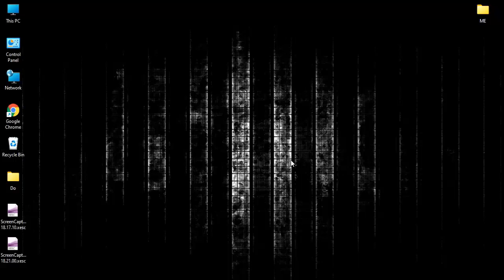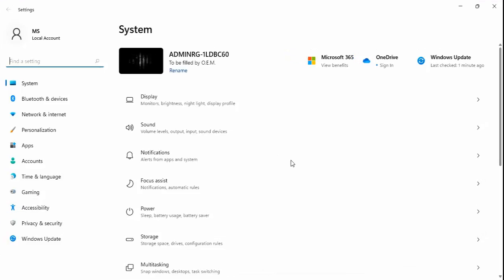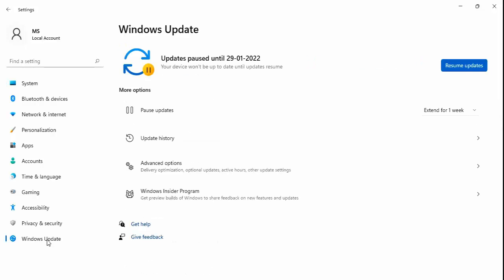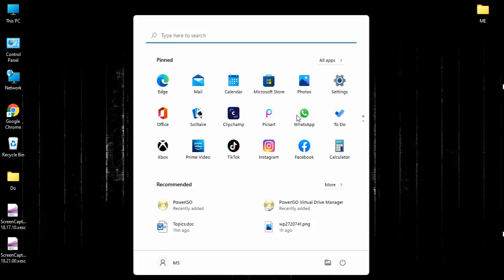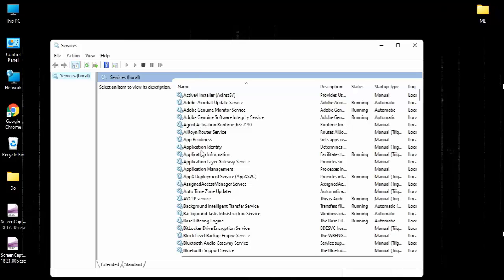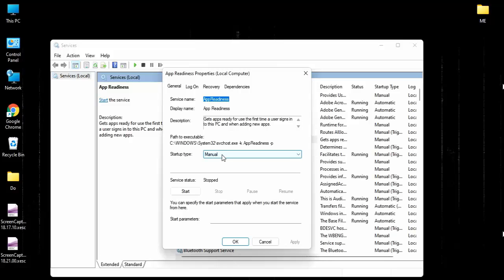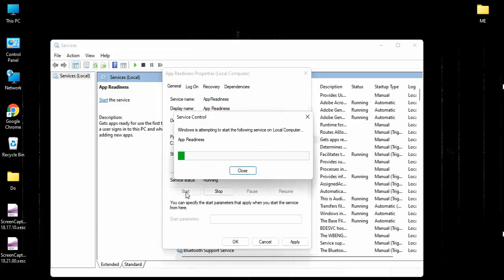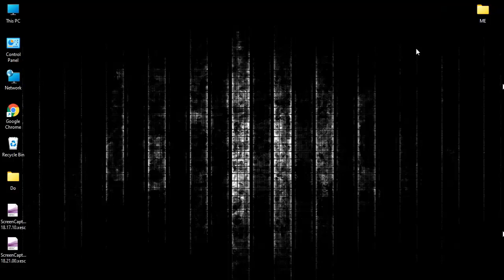Fix Valorant Error code 1067 When Running In Windows 11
Valorant connection error code 1067 fix in windows 11
how to fix valorant encountered a connection error